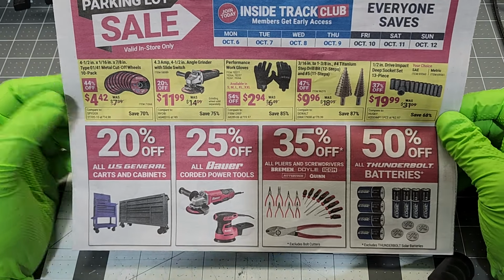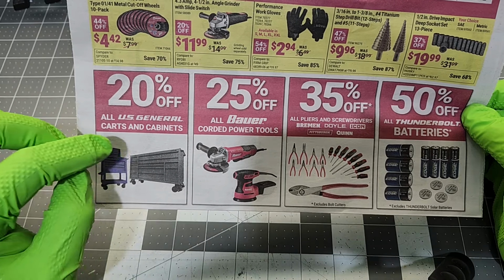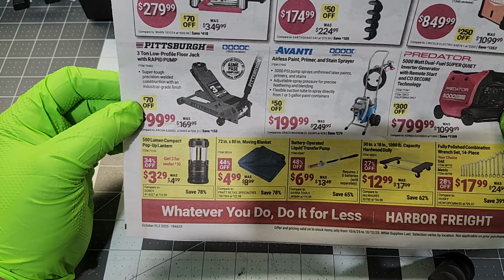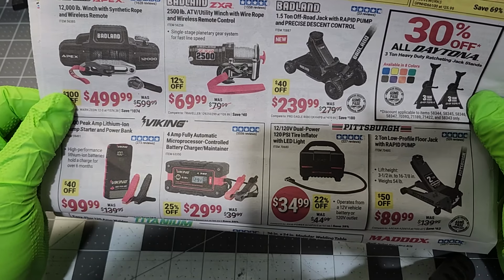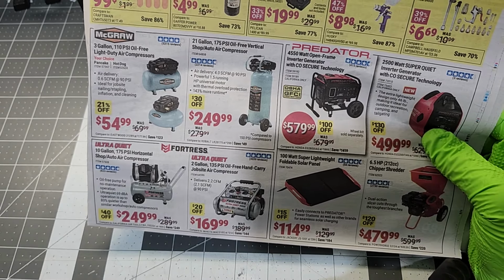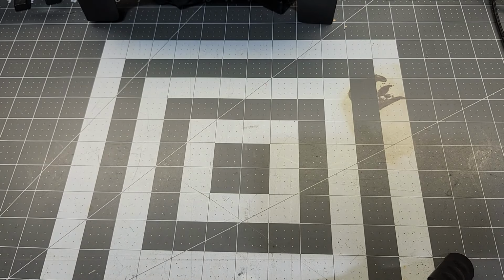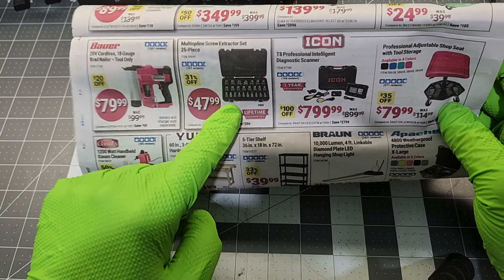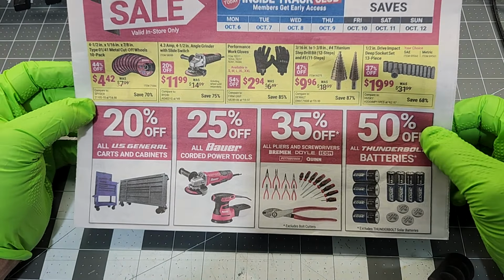Upcoming leaked Harbor Freight Parking Lot Sale Flyer starts 10/6/25 for ITC, 10/10/25 for everyone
Upcoming leaked Harbor Freight Parking Lot Sale Flyer starting 10/6/25 for ITC and 10/10/25 for everyone

Featuring brands like

Snap on

Williams

Cat

Bluepoint

Bahco

Pittsburgh

Quinn

Doyle

Craftsman

Mac

Knipex

Kobalt

Husky

Duratech

Maddox

Bauer

Ryobi

Milwaukee

Irwin

Crescent

Proto

Etc.